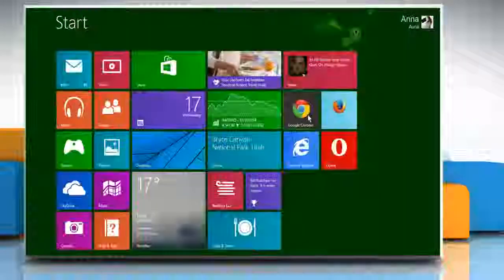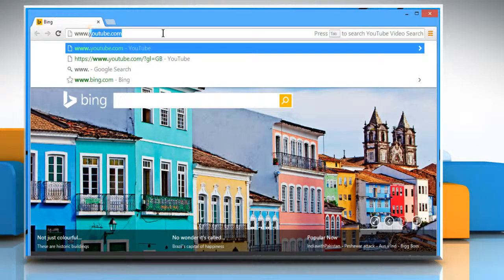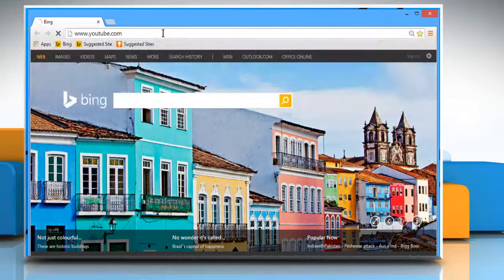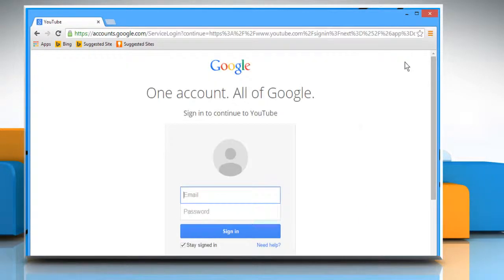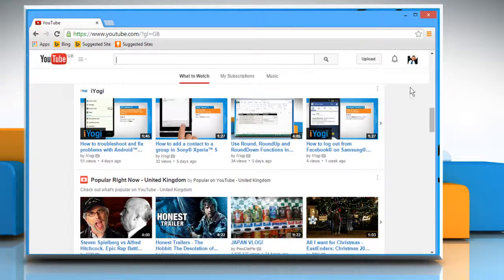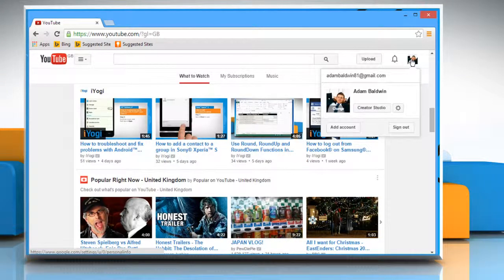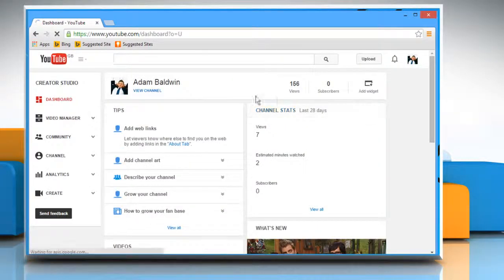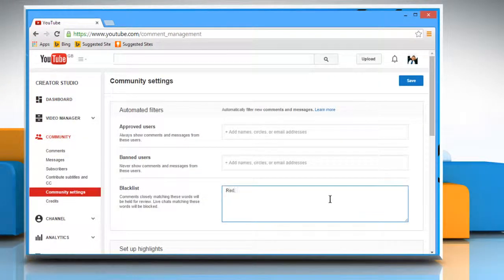How to change Comment settings on YouTube :Tutorial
Do you want to block comments with certain keywords on your YouTube® videos? YouTube® gives you the ability to create a comment blacklist, and automatically put on hold comments for review that contain specific keywords. Watch this video and follow the steps to easily create a custom comment blacklist on YouTube®.